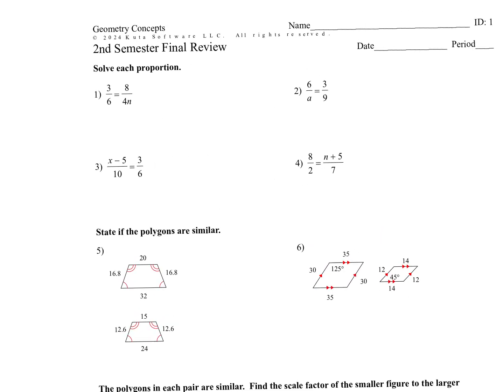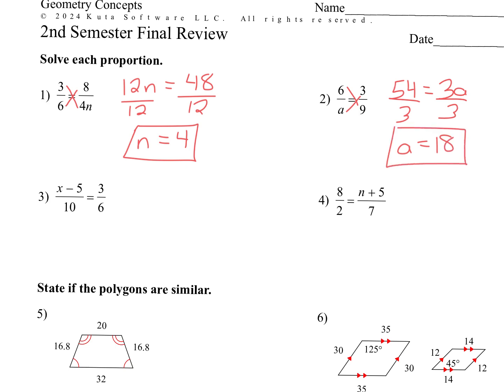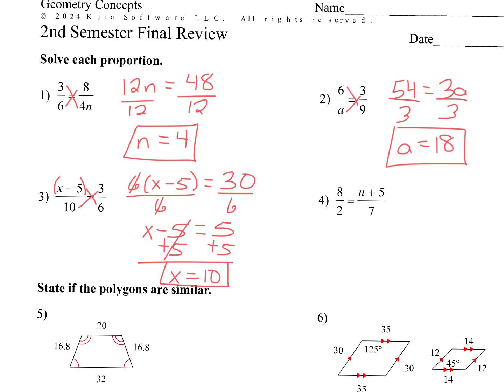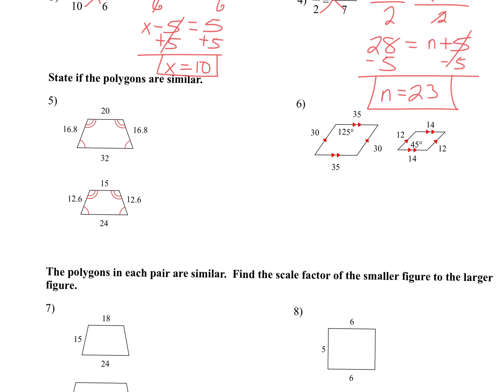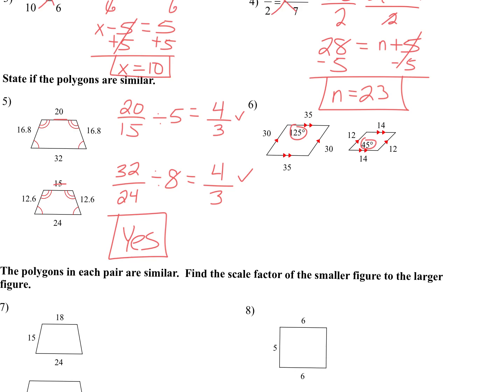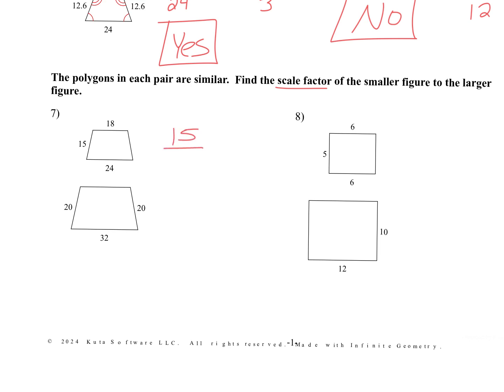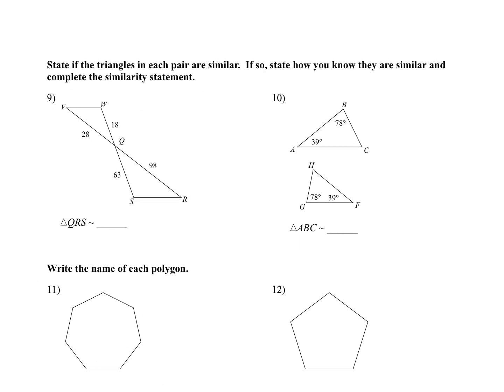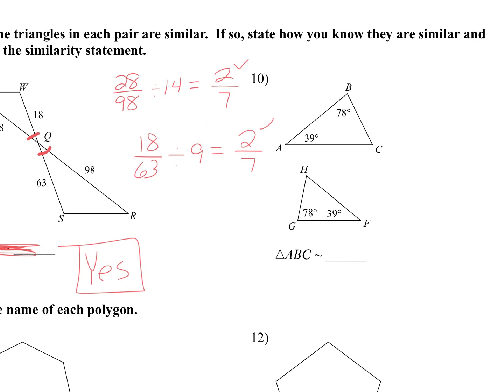2nd Semester Final Review - Day 1